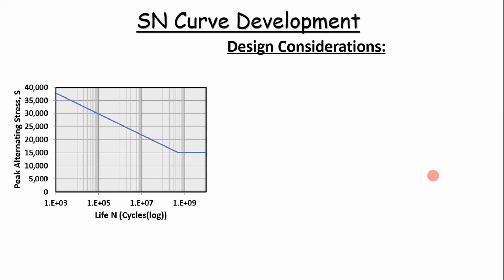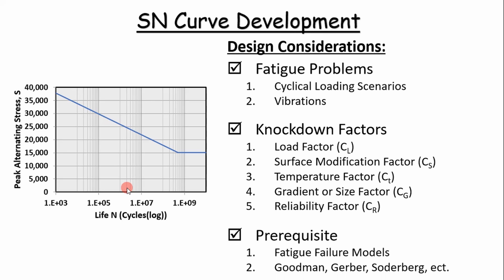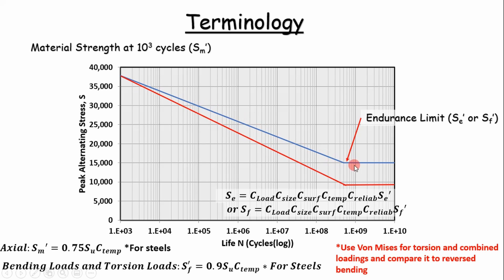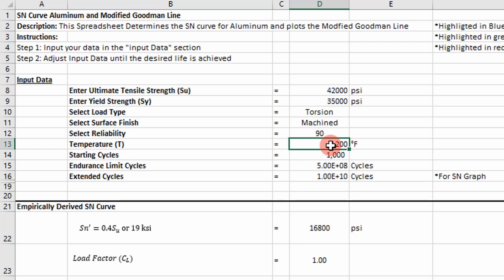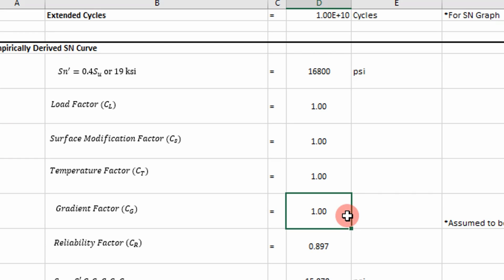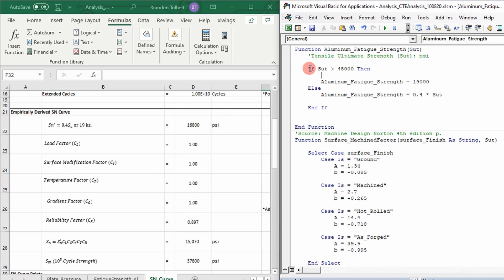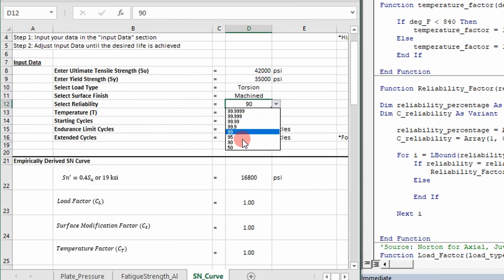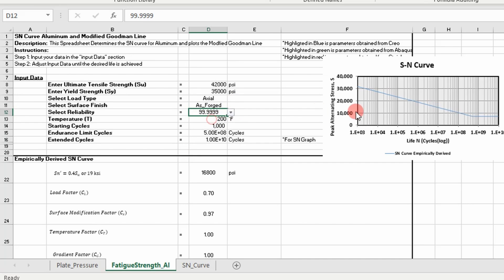Empirically Deriving an SN-Curve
In this video, I show how to empirically derive an SN-Curve in excel.

4:12 excel spreadsheet development
8:30 excel vba code